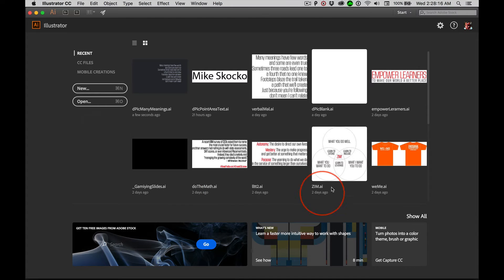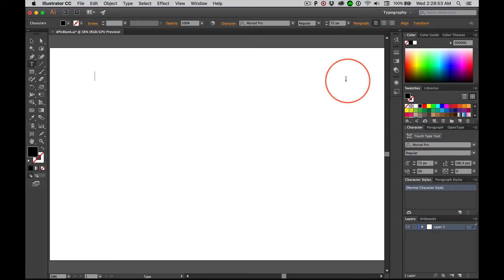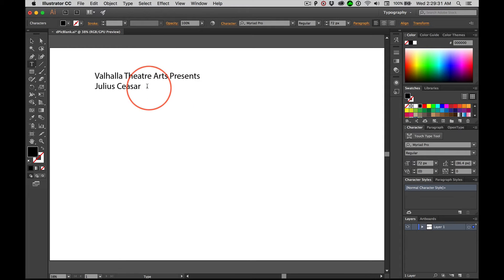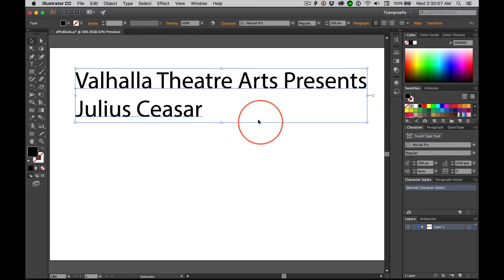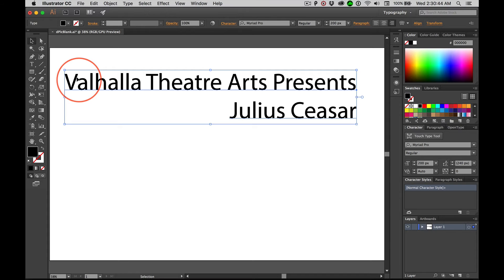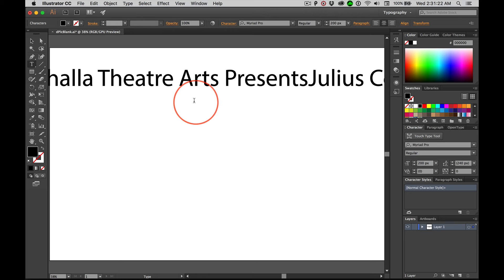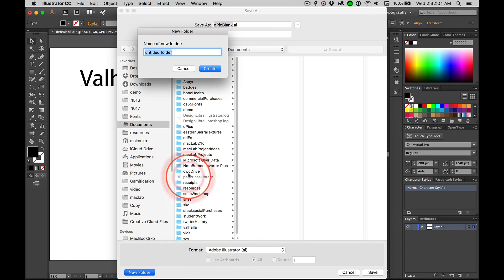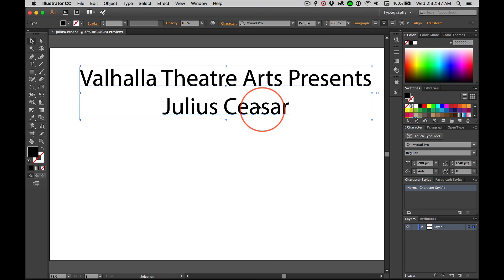Type: Alignment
Vids for my kids. (Yes, I spelled Caesar wrong.)